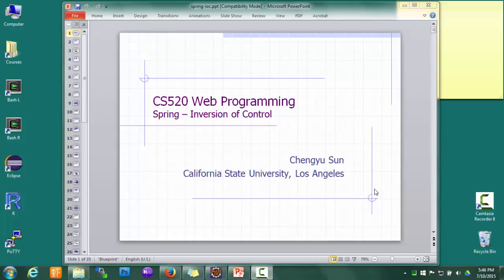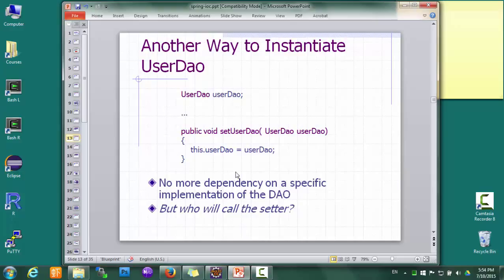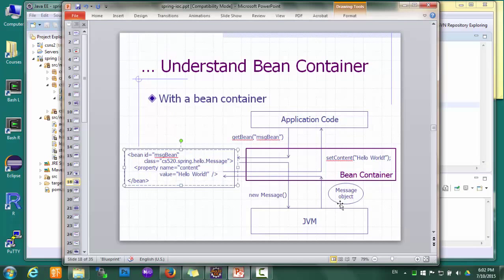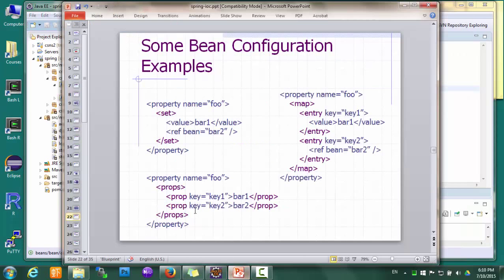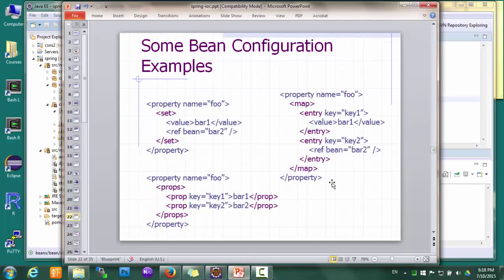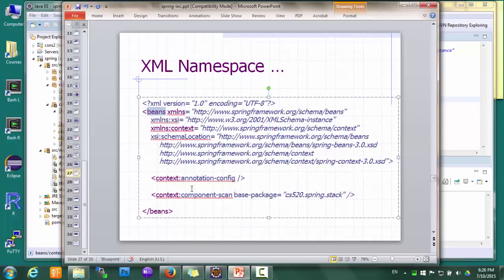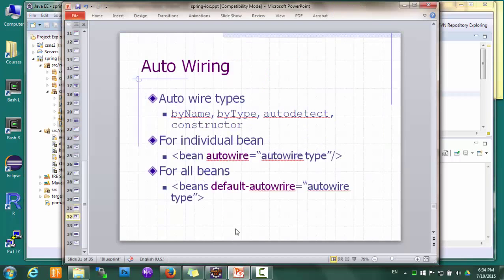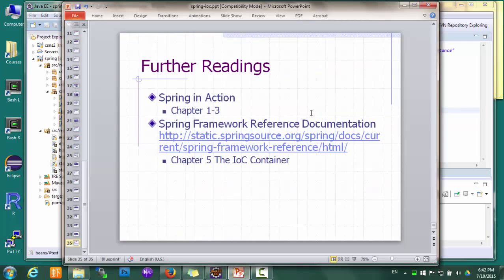Spring - Inversion of Control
Explain the concept of Inversion of Control (a.k.a. Dependency Injection), and how to configure beans in Spring using both XML and annotations.